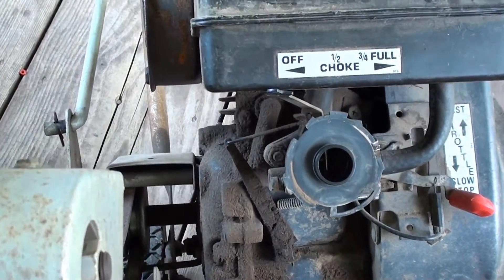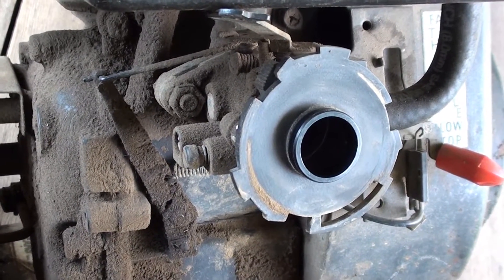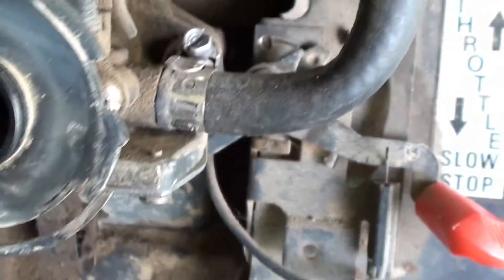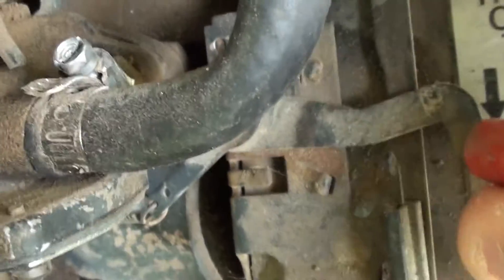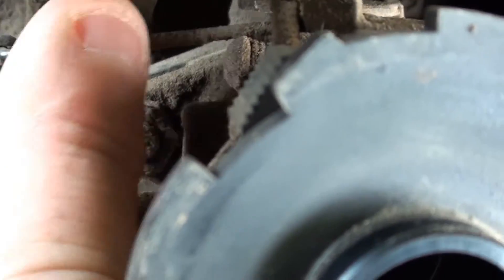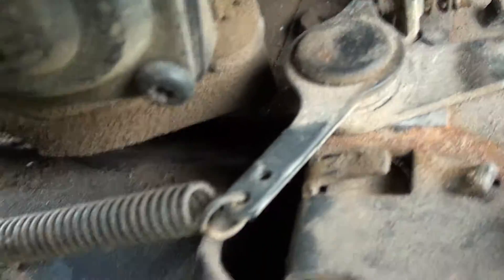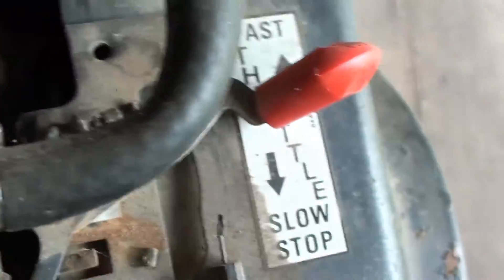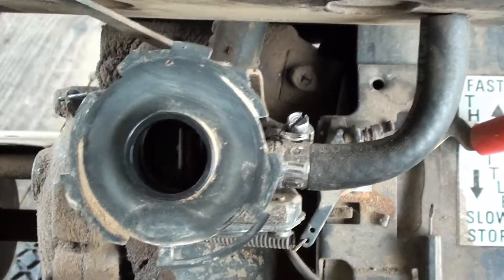Craftsman 9" edger carb linkage